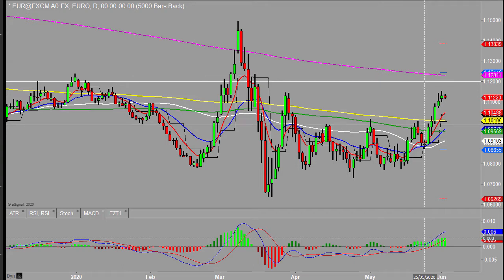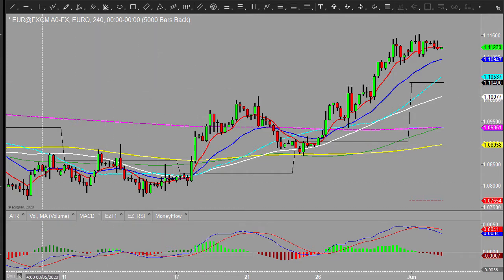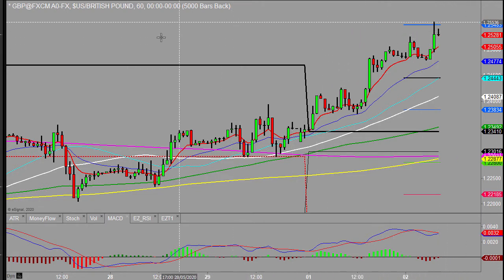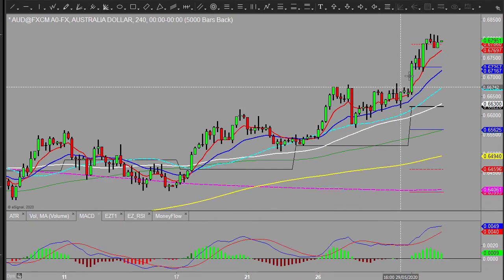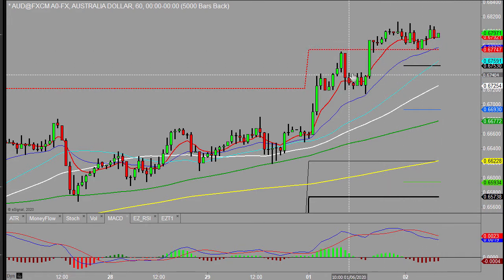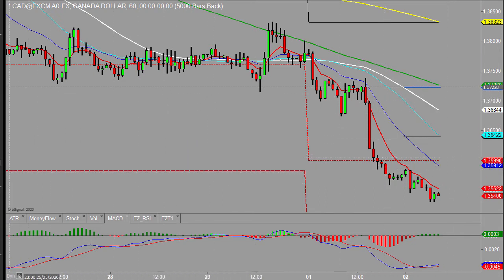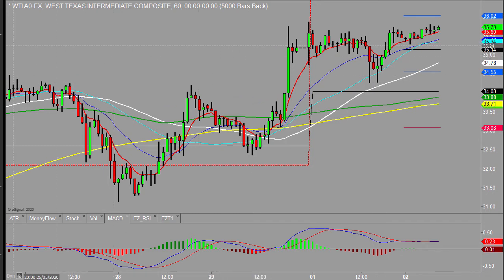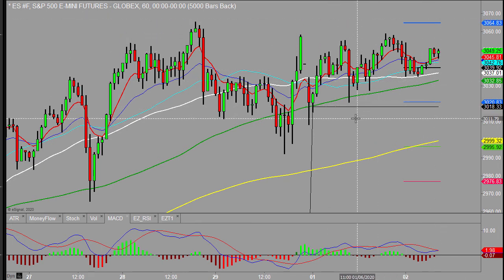Morning outlook 2nd June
There are no significant risk events due out today. Focus will remain on political rhetoric rather than fundamentals.